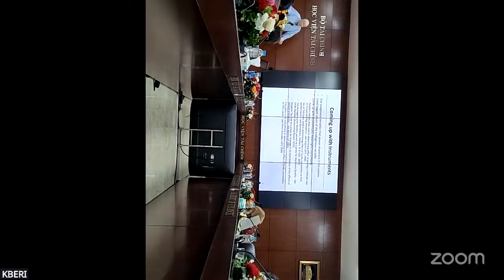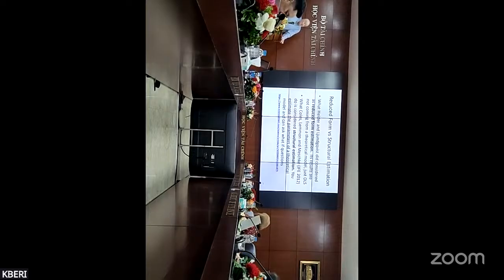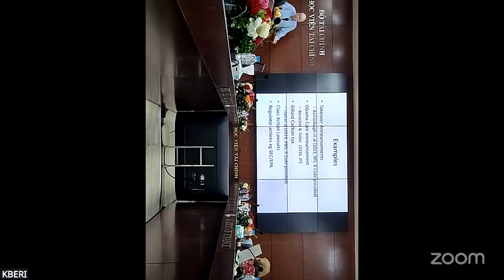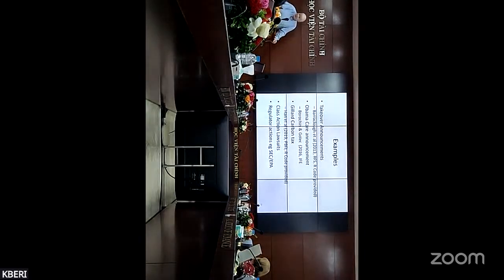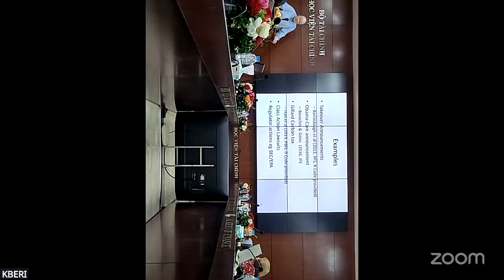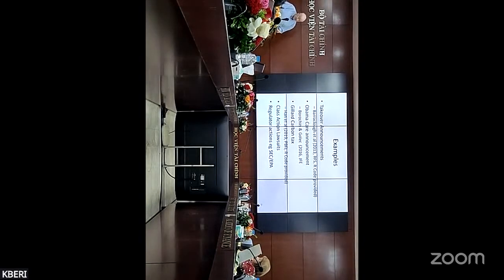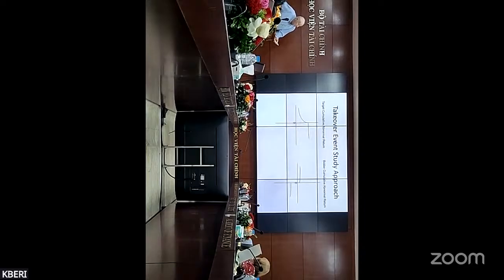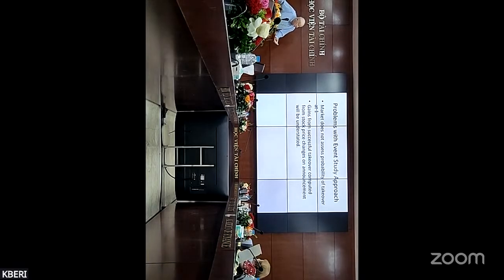SEDBM2025 | Prof Tom Smith | Workshop 13/11/2025